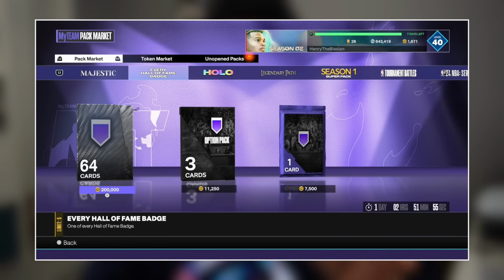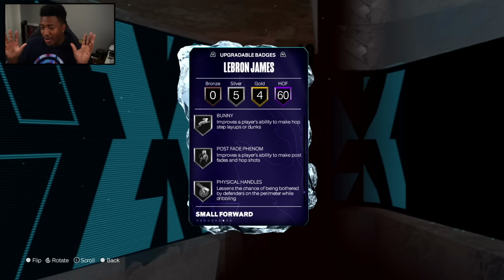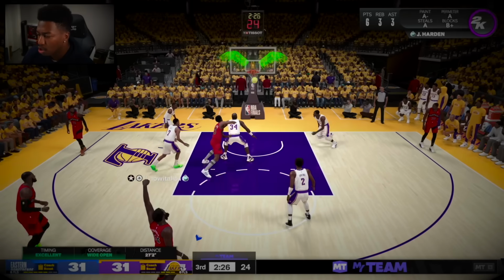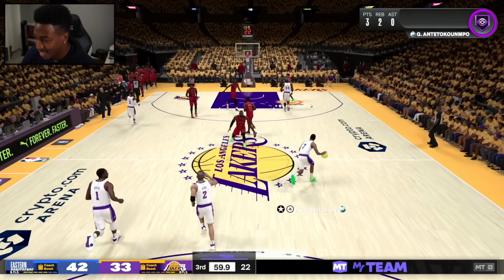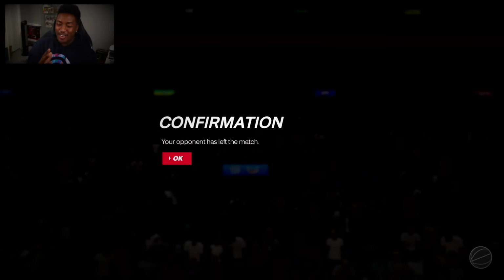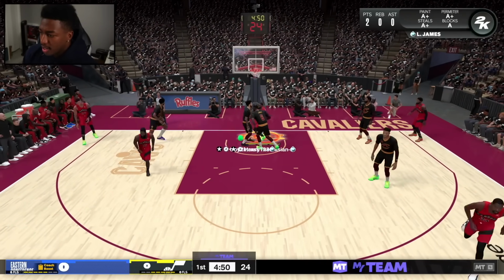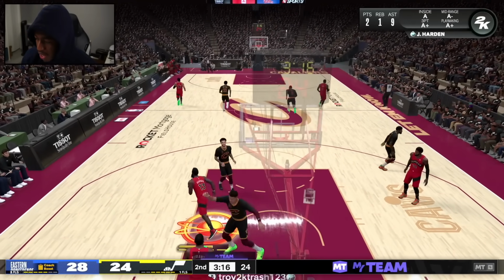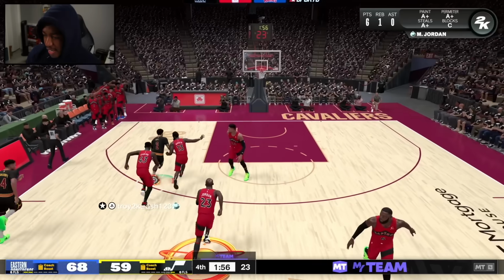I Gave LEBRON JAMES 60 HOF Badges